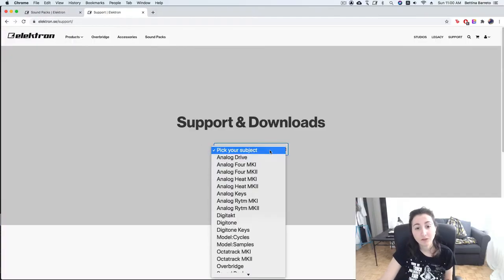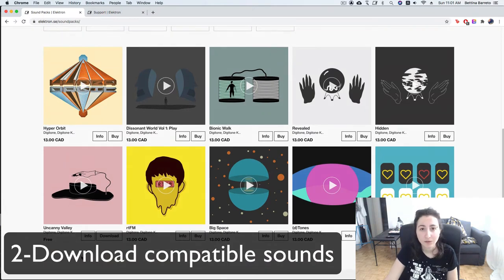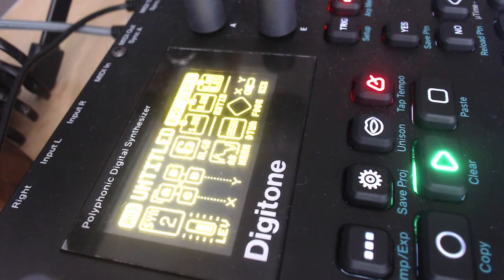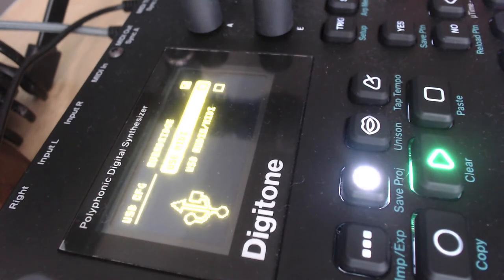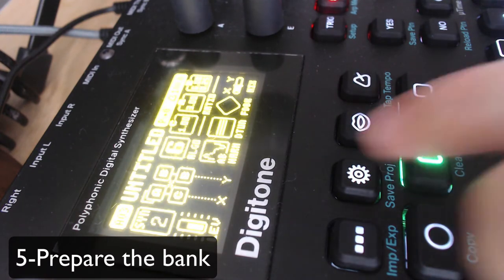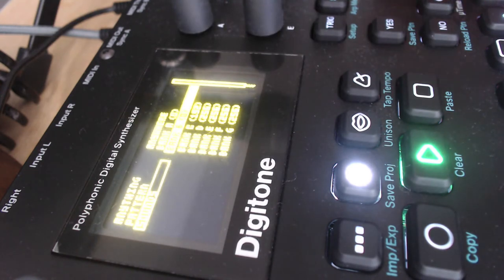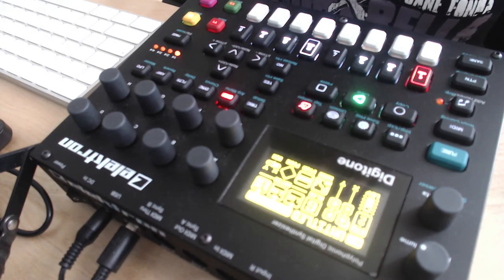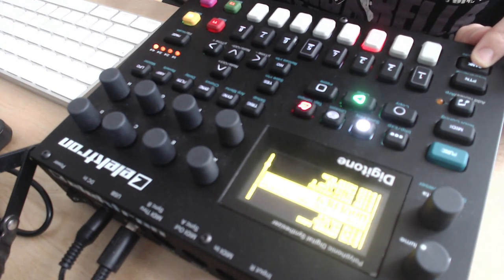Digitone - Transfer sounds to banks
Hello,

Different from the Digtakt, Digitone doesn't accept samples but instead Sysex files. On the Elektron website, you can download a bunch of them. Learn how to upload them to the banks you have available.

Thanks :)